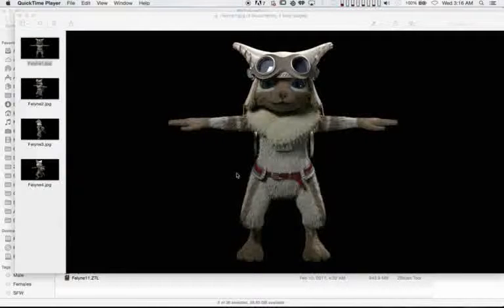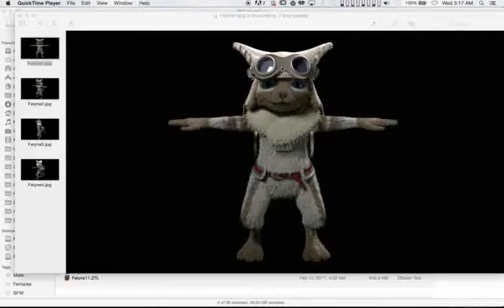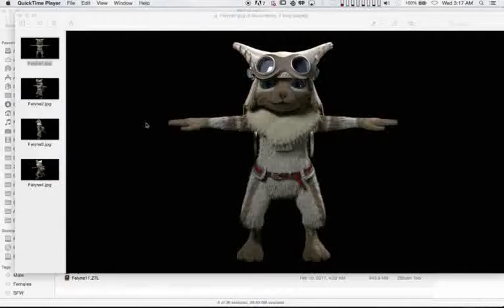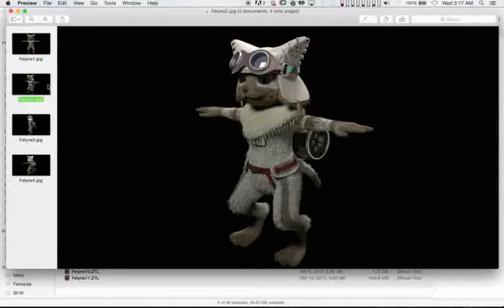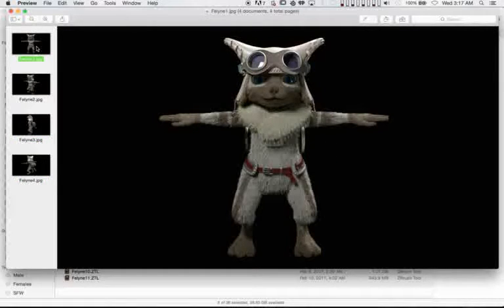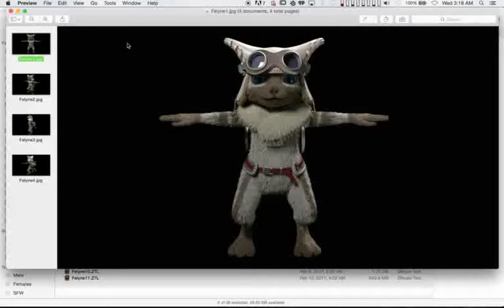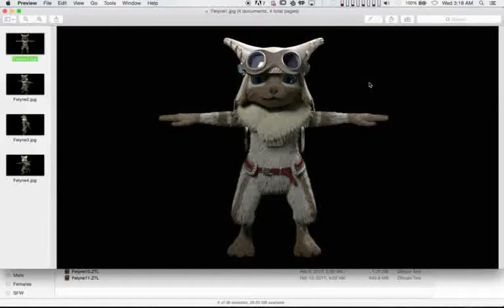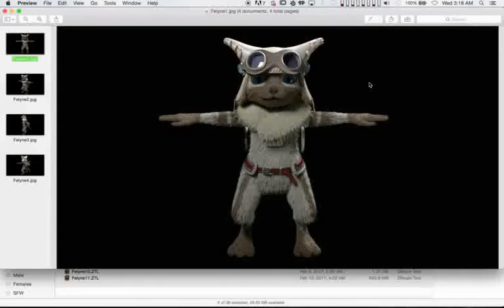Theis Brandan Milestone4 PCC3 1702 EvaluationVideo